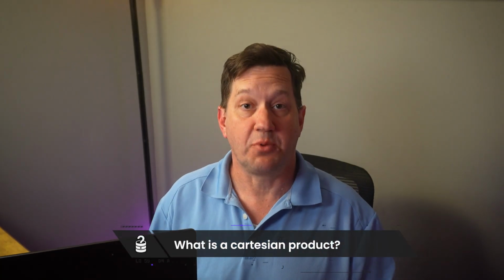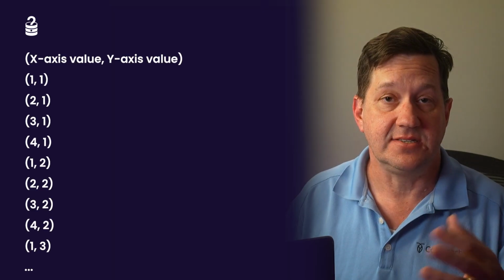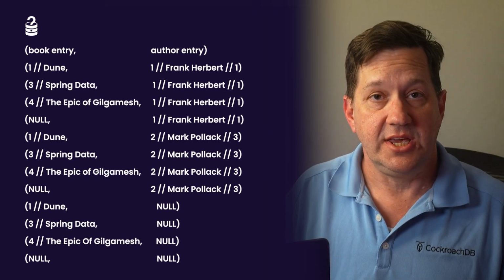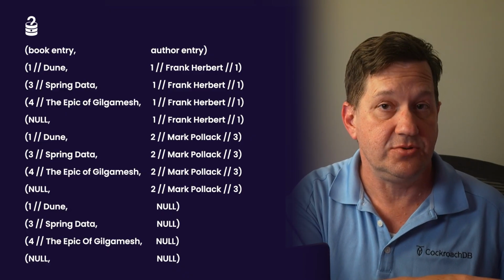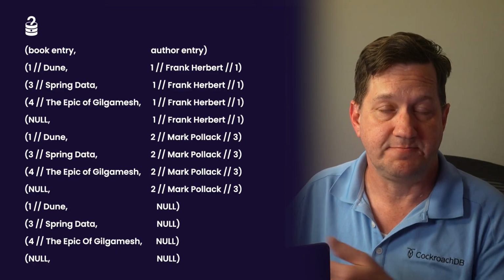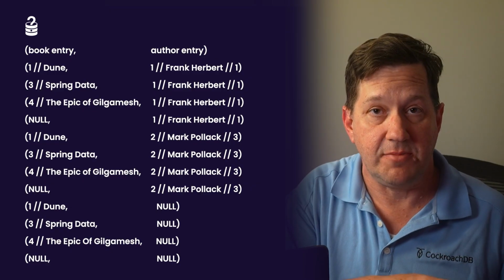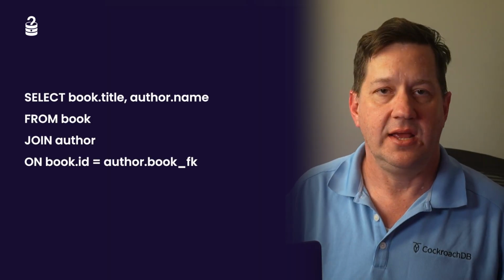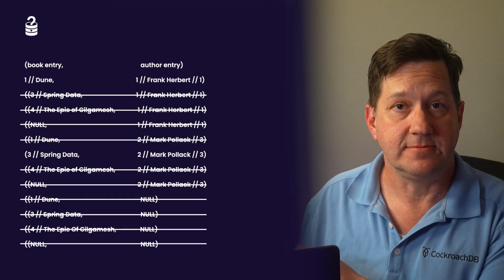What is a cartesian product? | What is a Database? (Pt. 14)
You probably haven't heard of "cartesian" since you last took algebra. But "cartesian products" are more vital to the performance of your queries than you realize. Check out this video to understand real fast what they are, and better yet, how to speed them up!